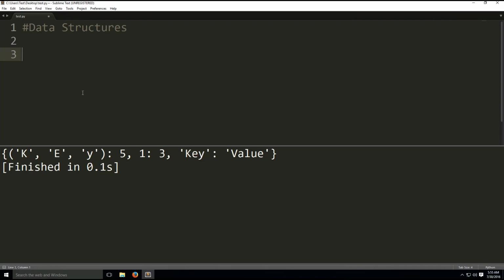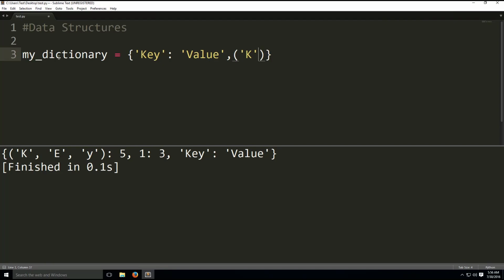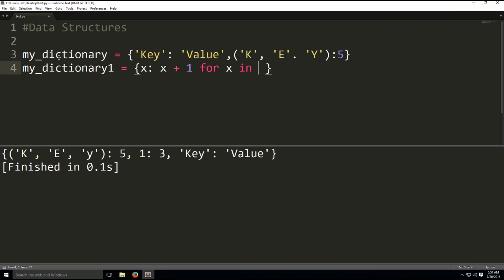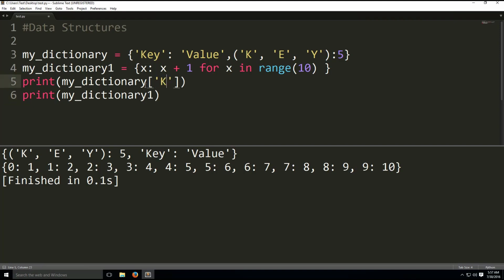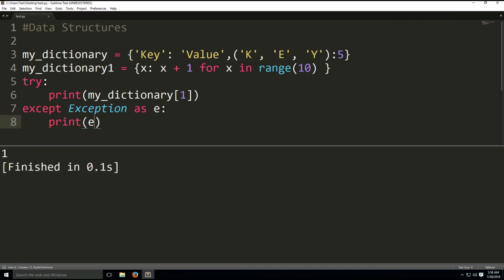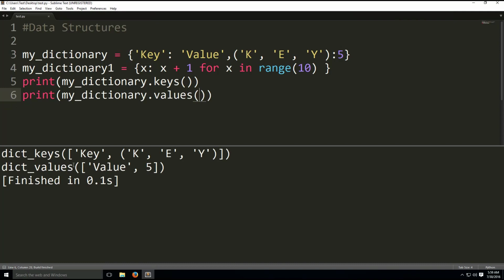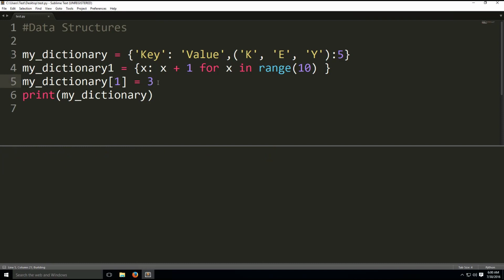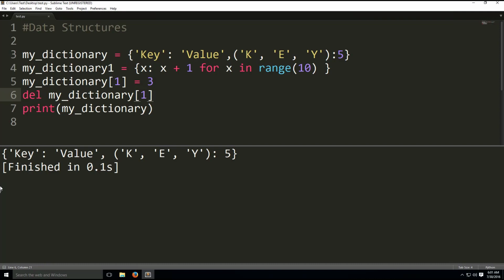Dictionaries in Python